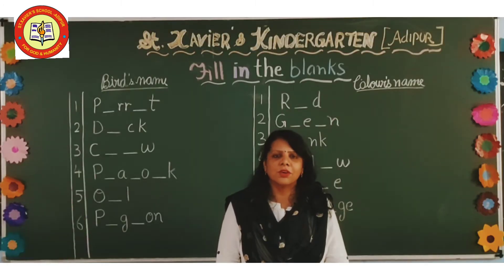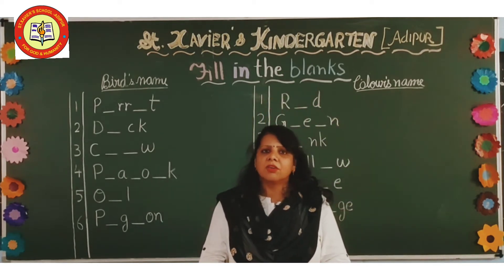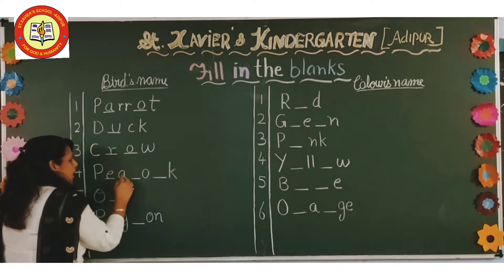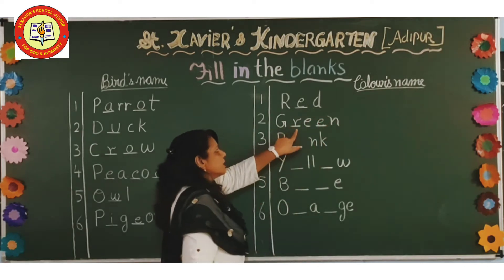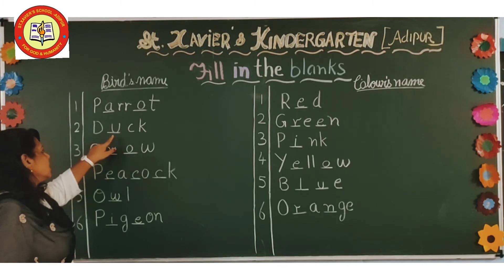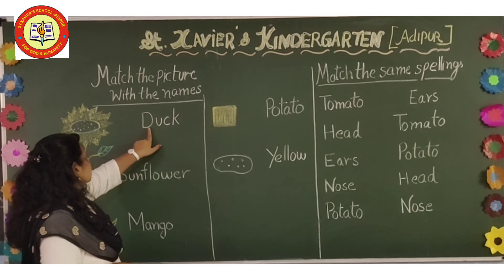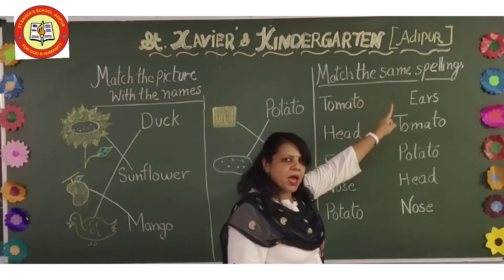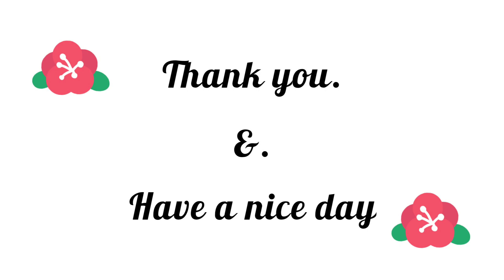STD- K G 3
SUB- GEN SCI
TOPIC  - fill in the blanks Birds & colours